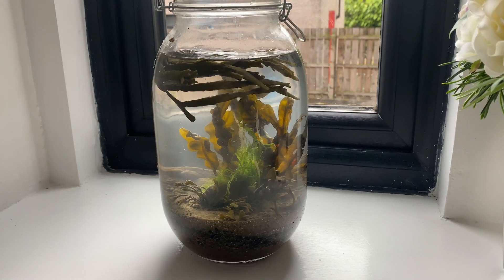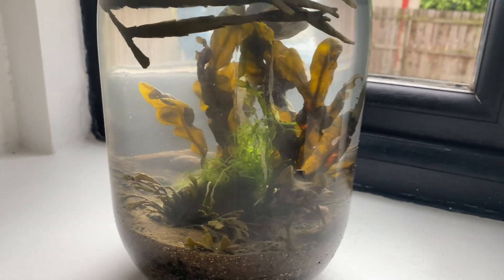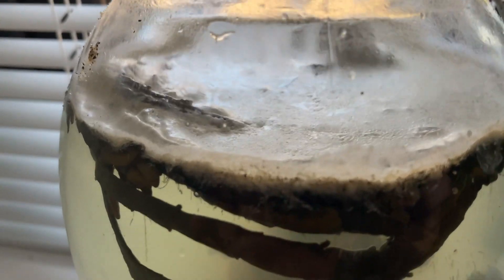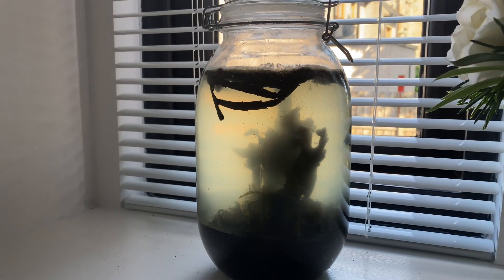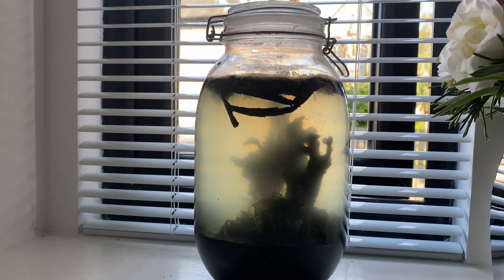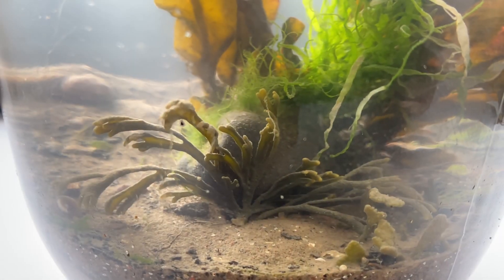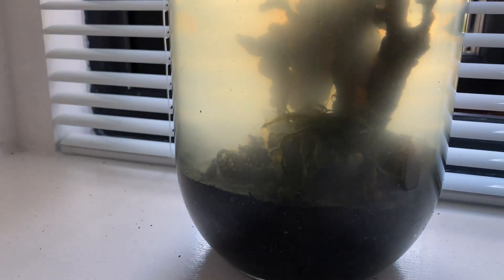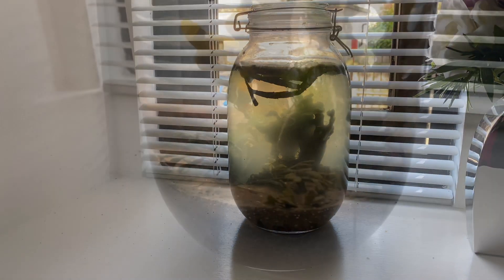The Death Of My Saltwater Ecosphere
An update on the saltwater ecosphere and it’s not the best update! But I feel we can learn a lot from this ecosphere. The video includes the reason why I believe it died and what I will do in the future when it comes to the saltwater types of ecospheres!